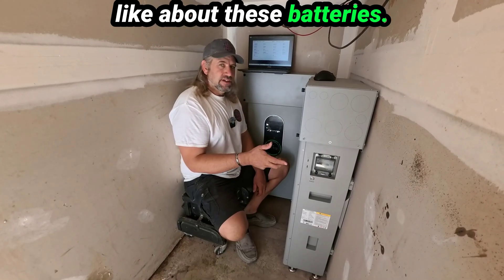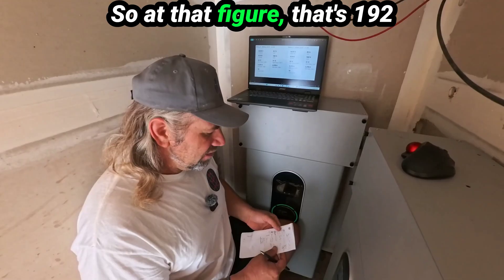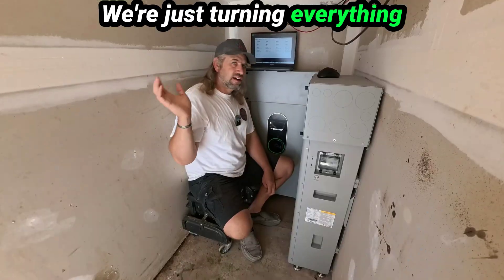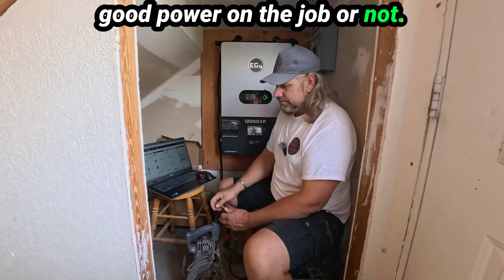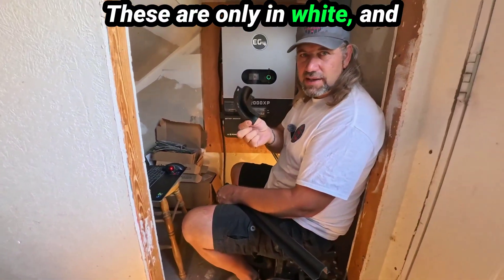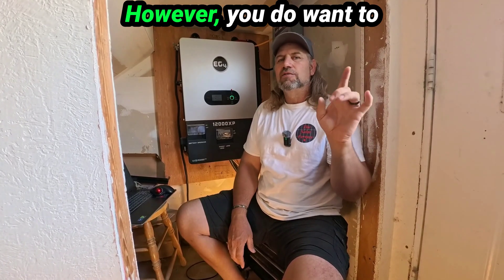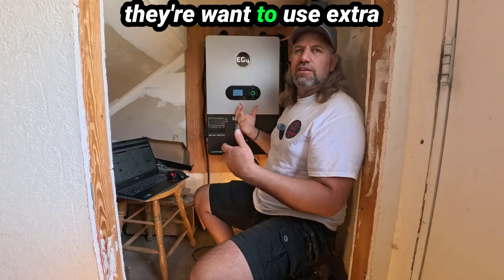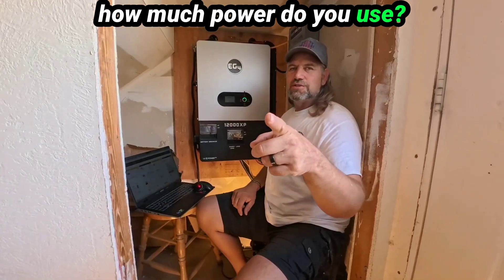EG4 12000XP & Indoor Wallmount Battery Bundle One Month Review (12XP Part 5)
Join me as I put the EG4 12000XP Battery Bundle to the test for an entire month to see if it's worth the investment. In this video, I'll be sharing my hands-on experience with the battery bundle, discussing its performance, durability, and overall value. From everyday use to extreme testing, I'll cover it all to help you decide if the EG4 12000XP Battery Bundle is the right choice for you. Whether you're a gamer, a tech enthusiast, or just someone looking for a reliable battery solution, this video is for you. So, let's dive in and find out if the EG4 12000XP Battery Bundle is worth it after a month of rigorous testing.

Specs.

PVC Flanged Wire Guard U Channel
Camera that we used. Insta360 Ace Pro 2 Camera